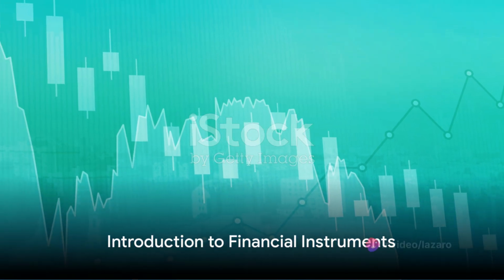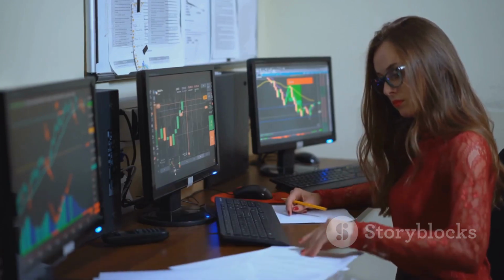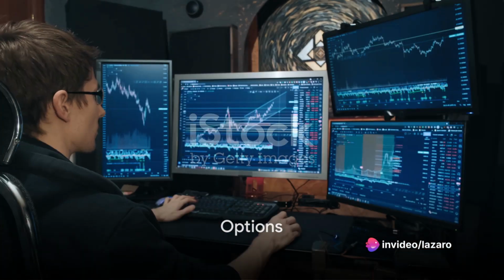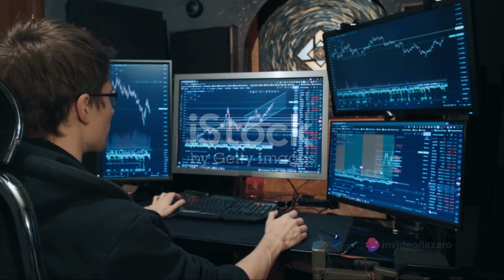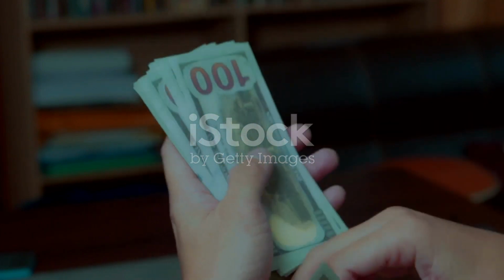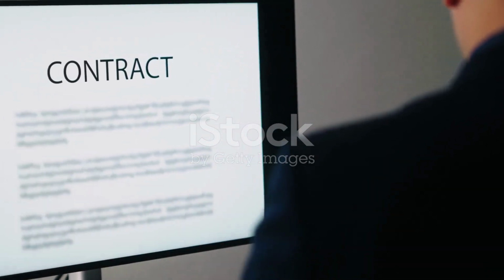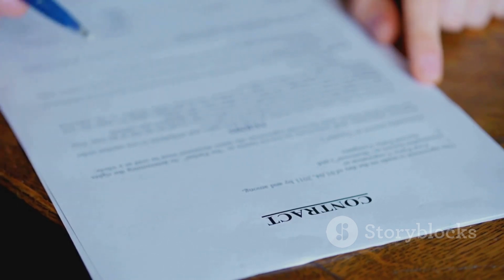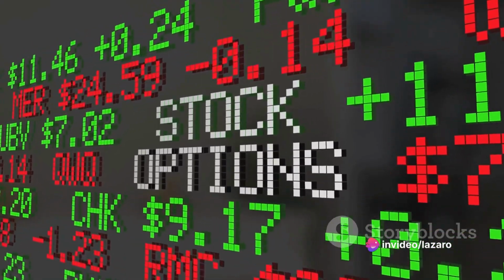Financial instruments (options, futures, derivatives